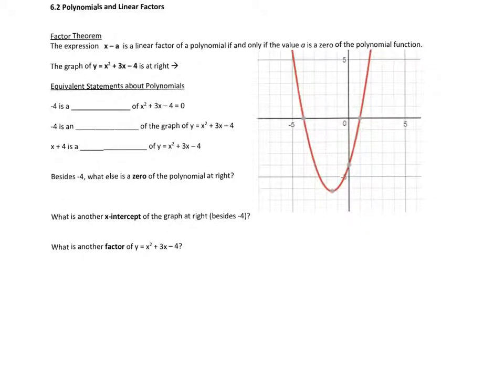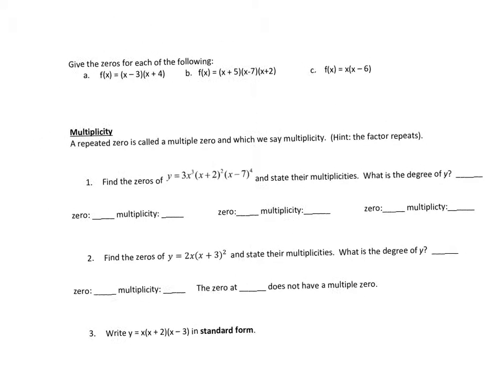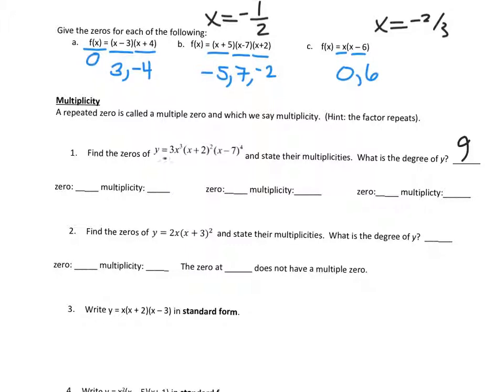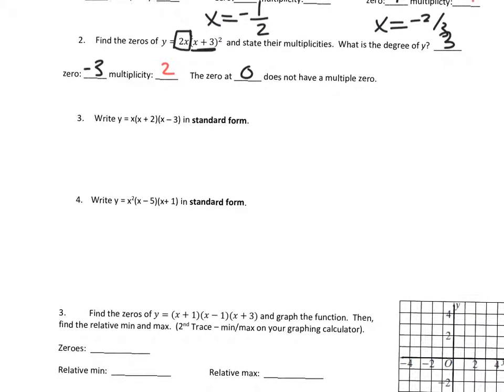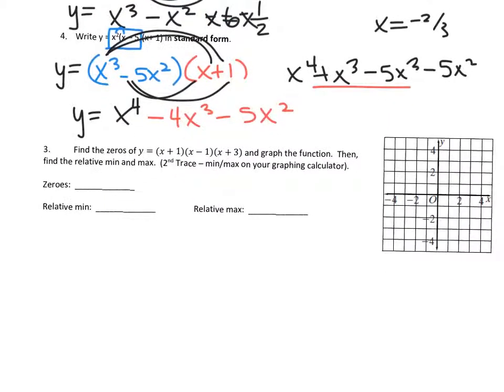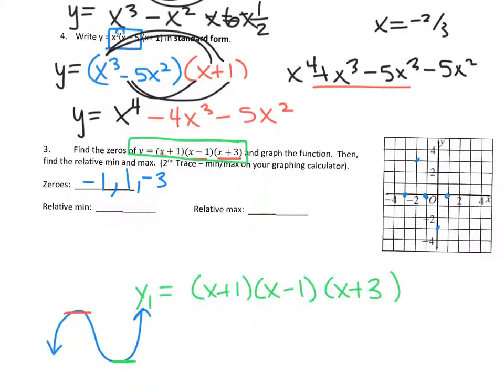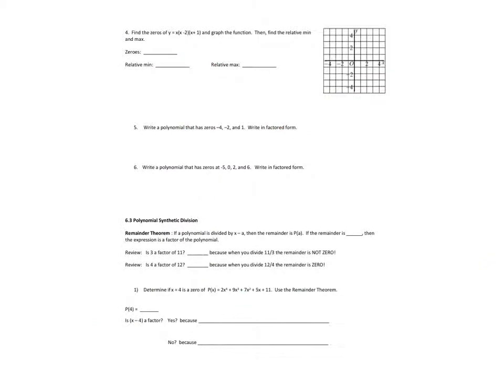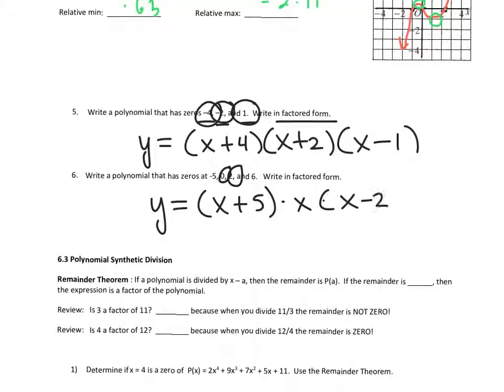Concepts of Algebra 2 Chapter 6 Notes 6.2 Factor Theorem